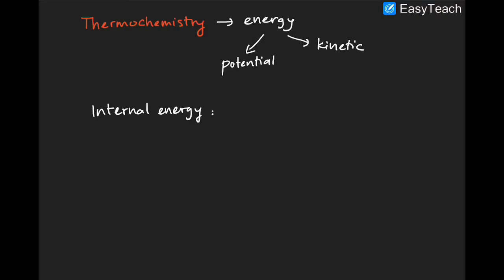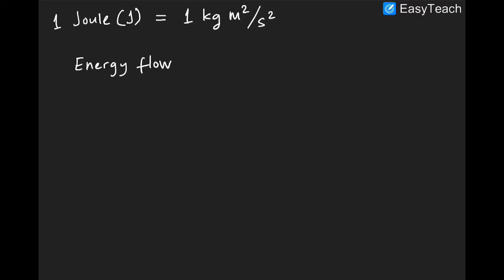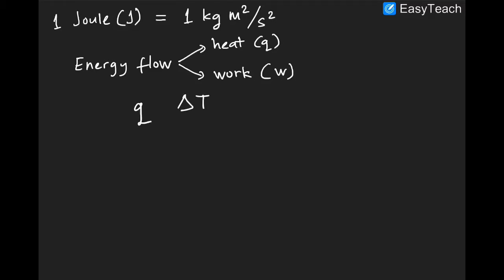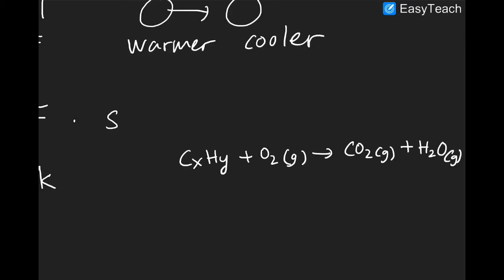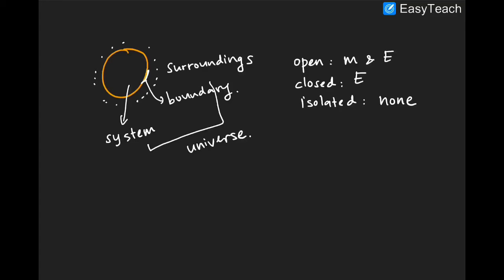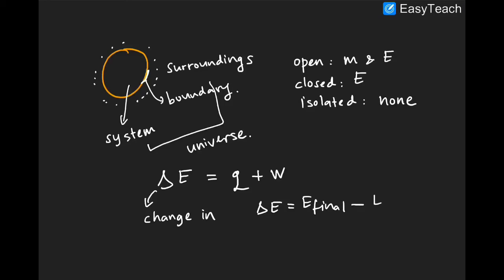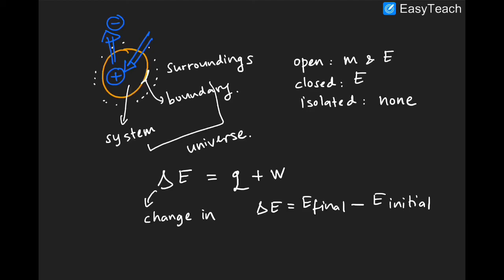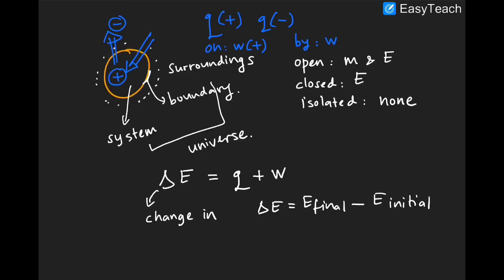Thermochemistry Part 1